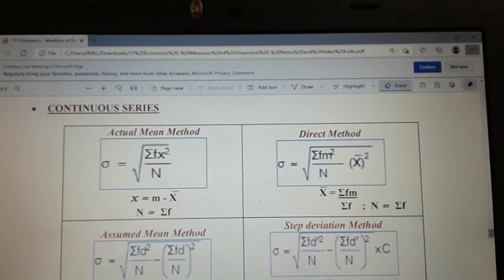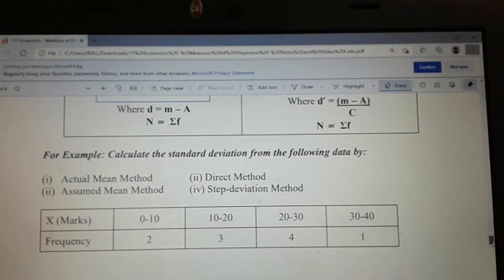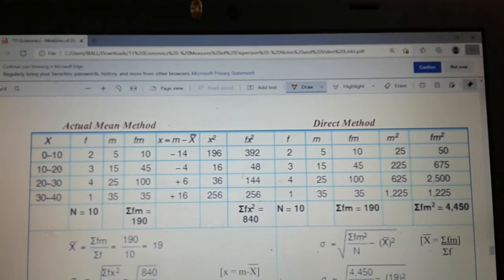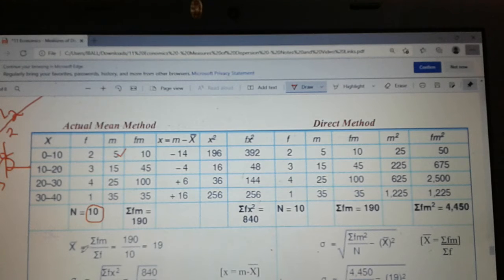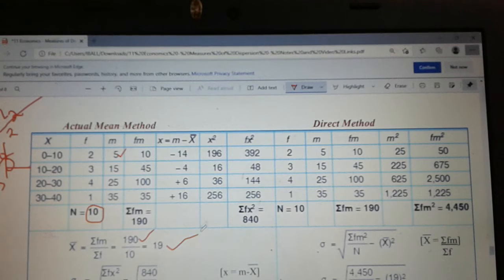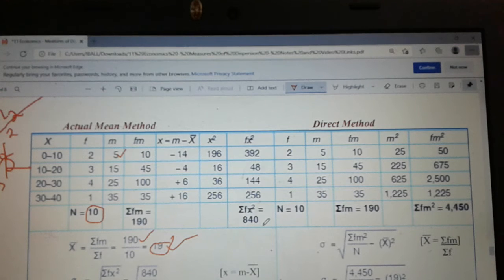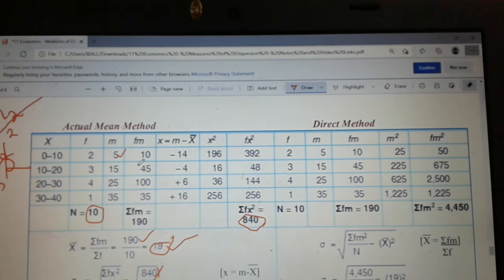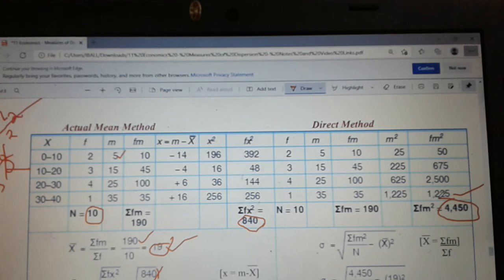Actual mean method || Direct method ||Statistics of economic ||Standard deviation ||Class XI.